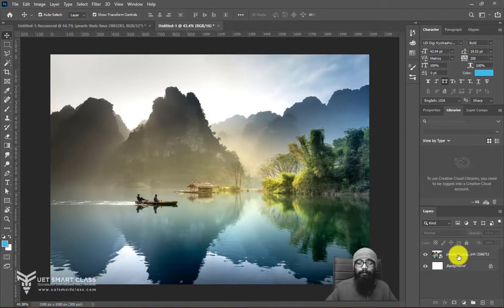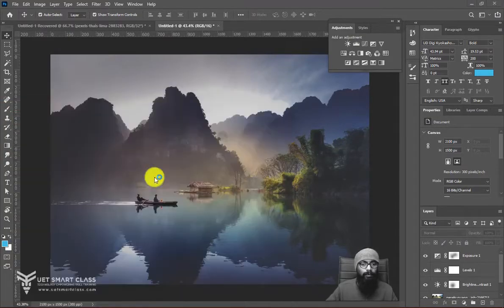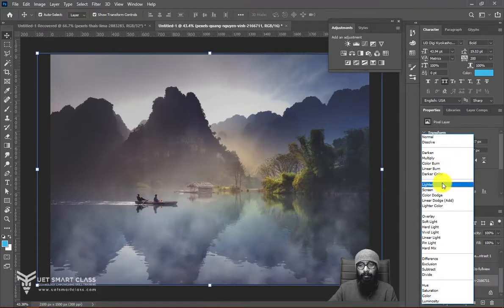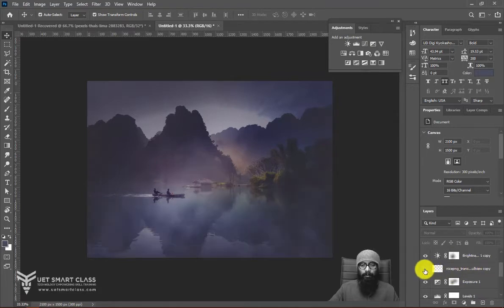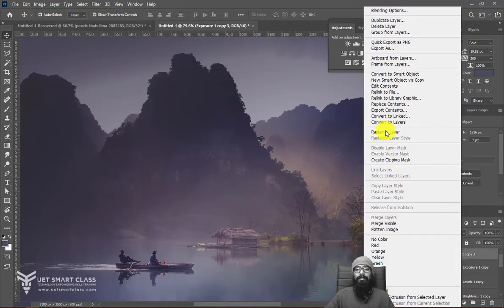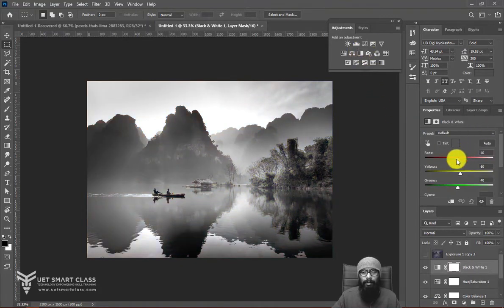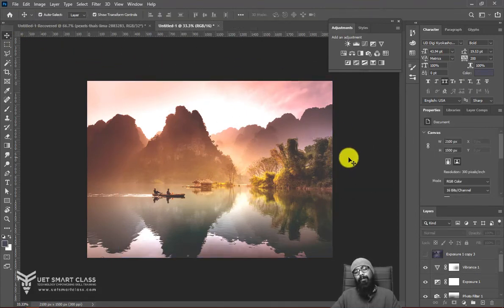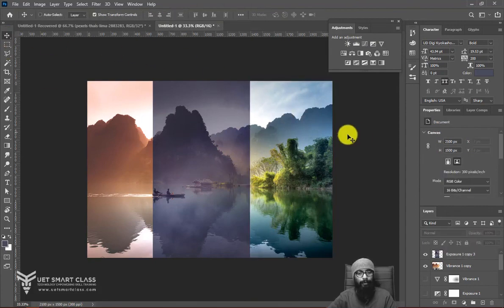How to create a creative Cinematic Effect in Photoshop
Want to add a cinematic look to your photo? Sometimes creating a cinematic effect can make your photos really eye-catching. The cinematic look is really popular right now, and you can easily create a nice cinema-inspired look in Photoshop. In this Video, we will show you how to add a cinematic effect to your images in Photoshop.